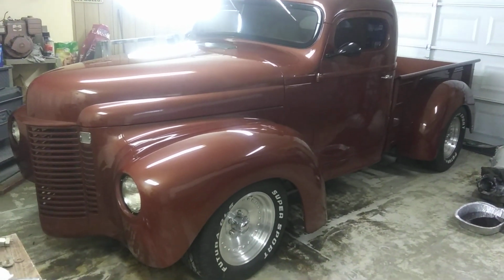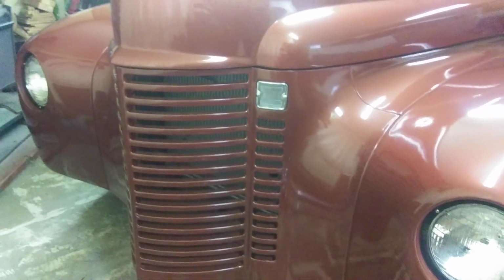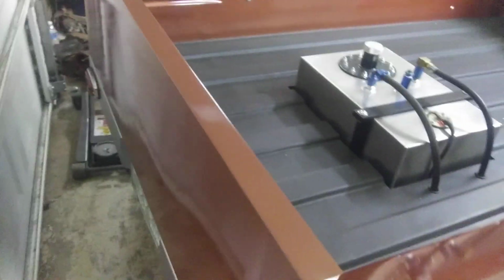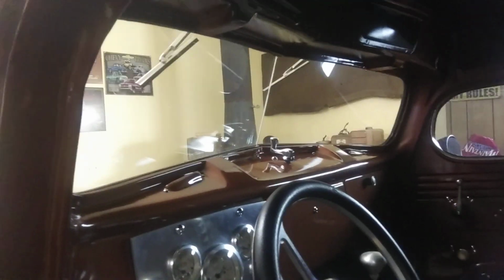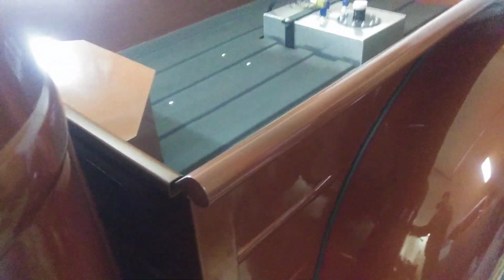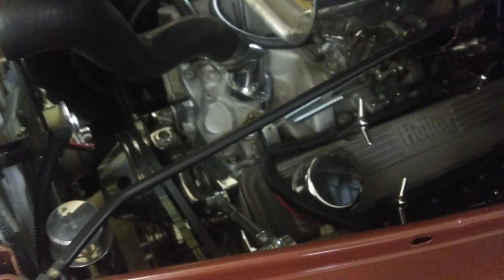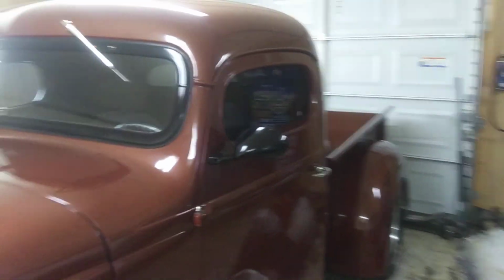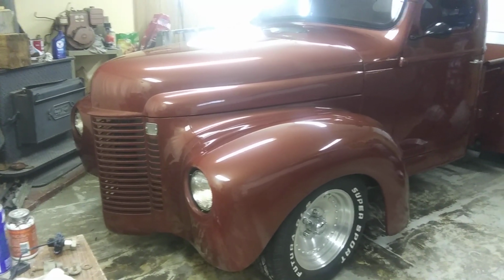1947 international hot rod with my 55 gasser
Hot rod international